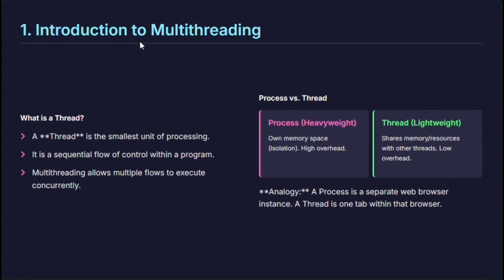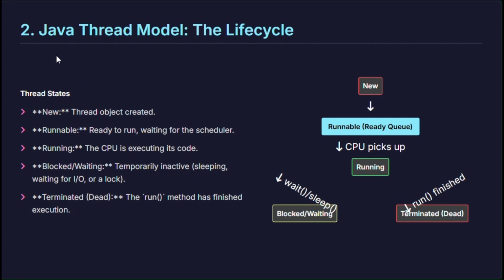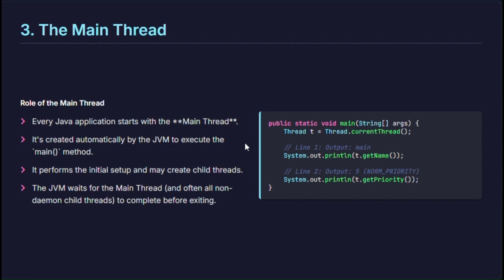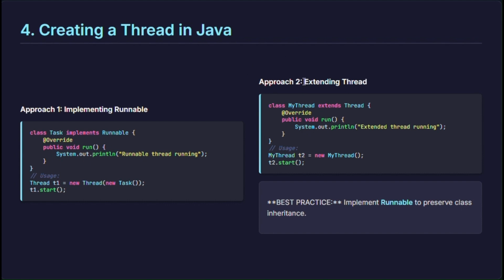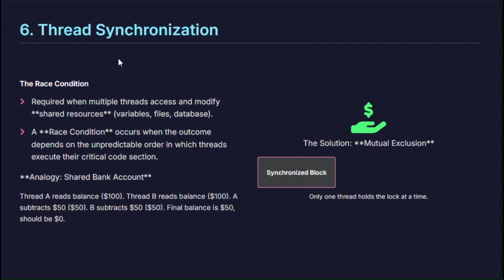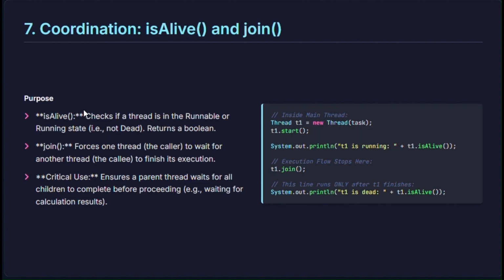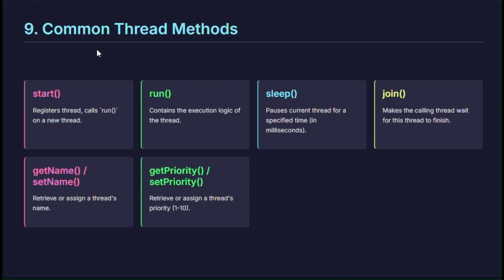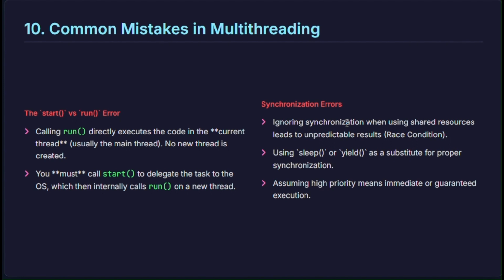Java Multithreading Explained: Master Concurrency Like a Pro!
Ever wonder how your computer can play music, download files, and run code all at the same time? 🚀 Welcome to the Java Multithreading Masterclass! In this video, we break down the most powerful concept in Java: Concurrency. We move beyond theory to show you how to split your program into multiple "workers" to maximize your CPU's potential. No more laggy, frozen applications!

What's Inside: ✅ The "Chef in a Kitchen" Analogy (Parallelism vs. Concurrency) ✅ Thread Class vs. Runnable Interface: Which one to use? ✅ Life Cycle of a Thread (The 5 States every student must know) ✅ Synchronization: How to prevent data corruption ✅ Inter-thread Communication (wait, notify, notifyAll)